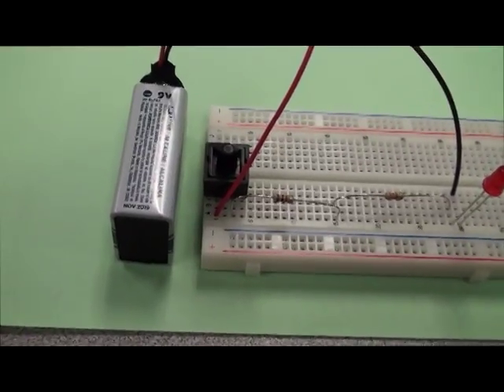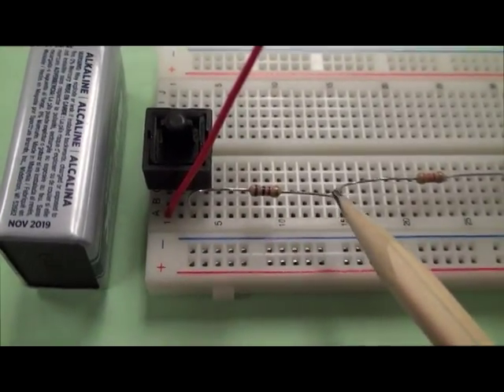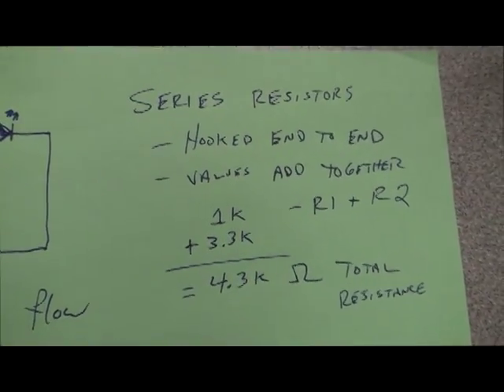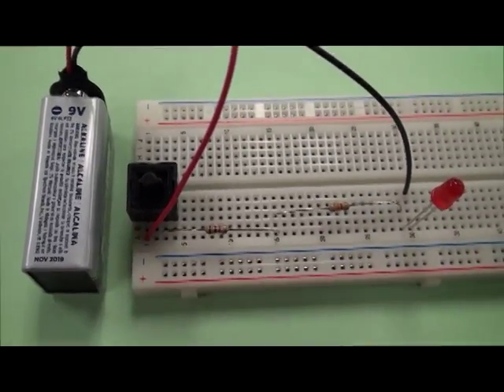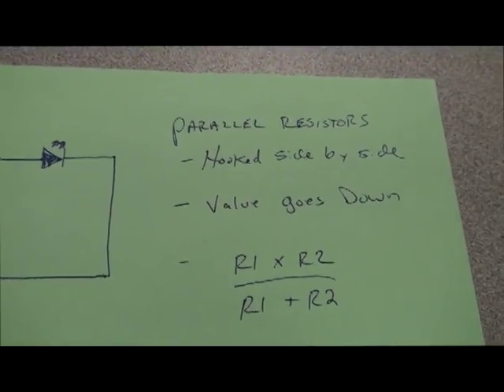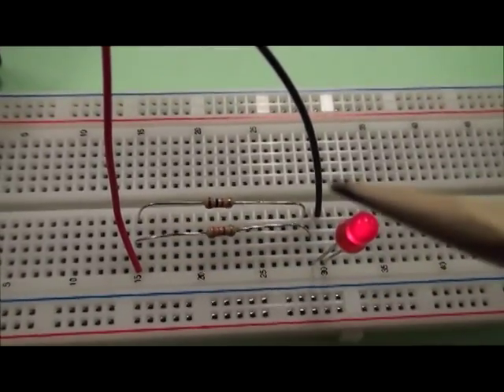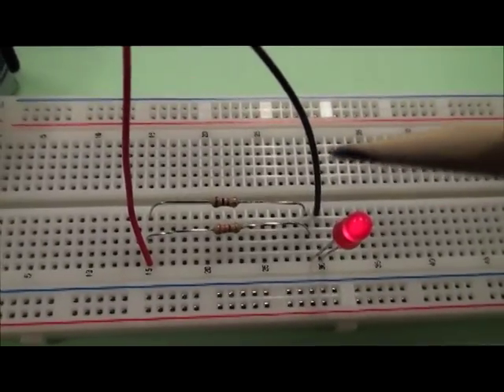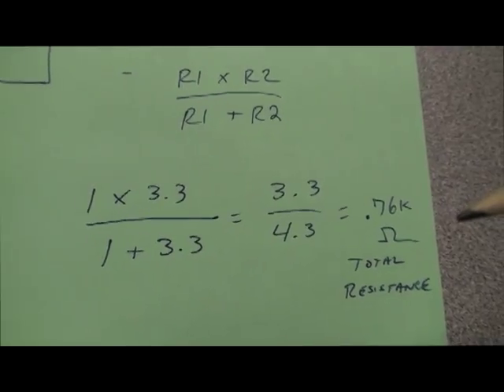Series and Parallel Resistors